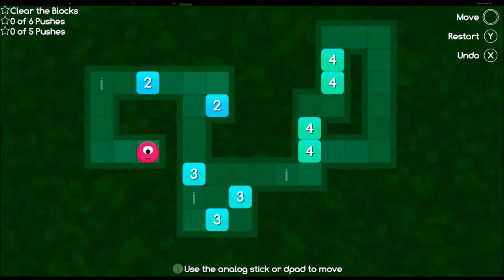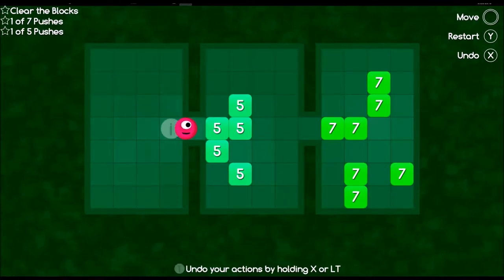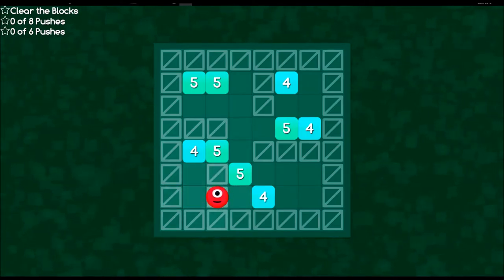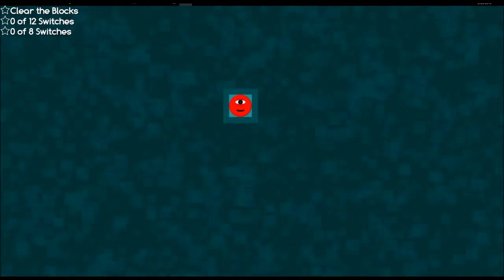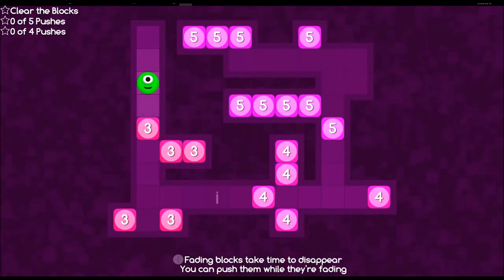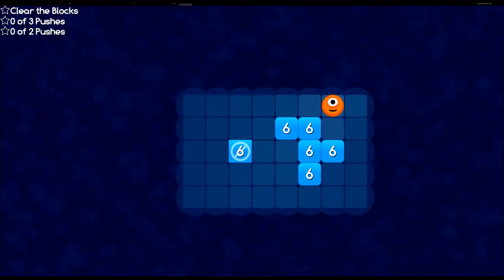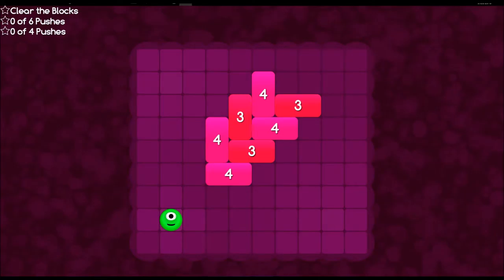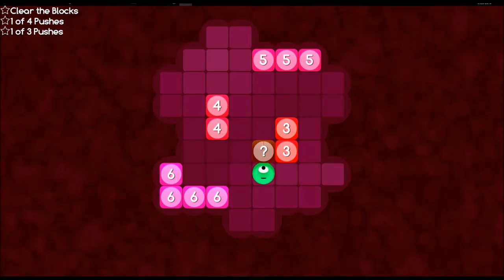PUSHING BLOCKS WITH MIKE | Polyology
Relaxing after work by pushing blocks with an old friend.

Thanks for hanging.